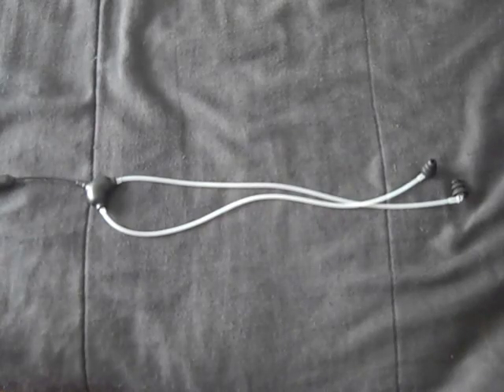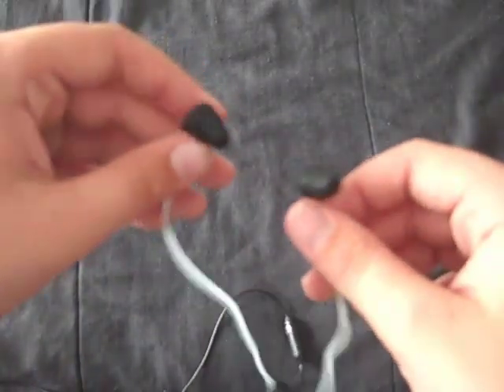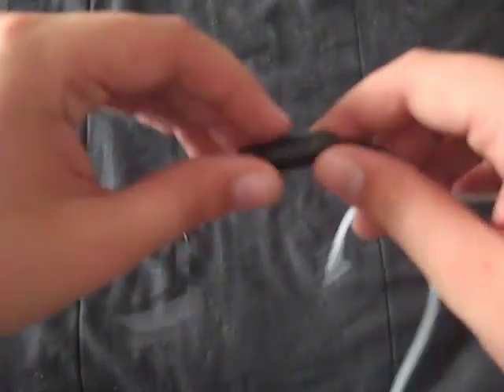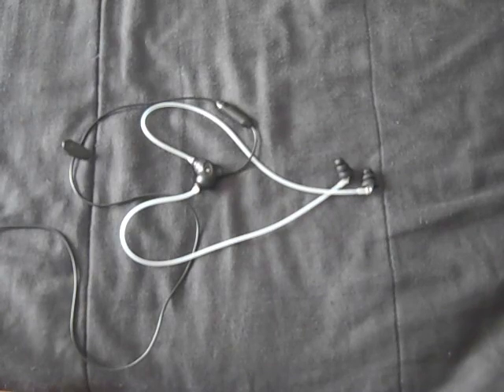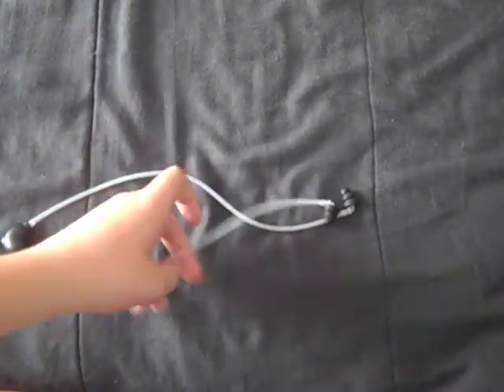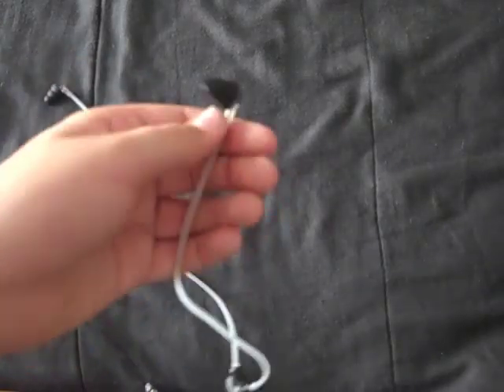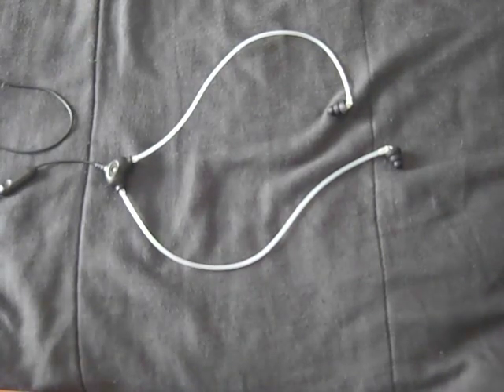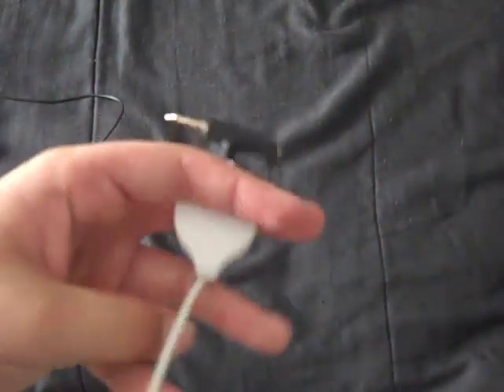AirTube Headphones Review